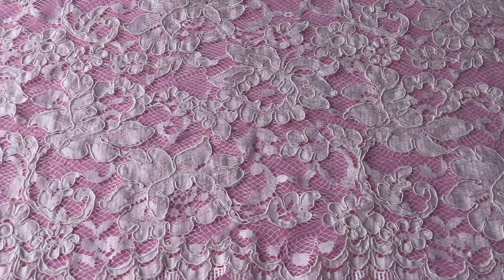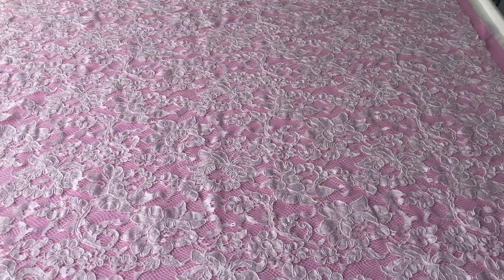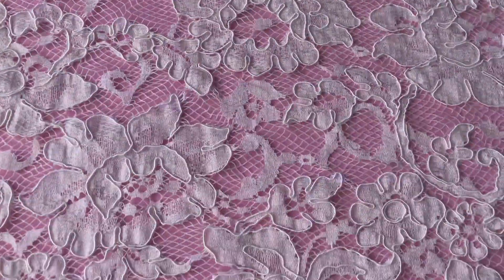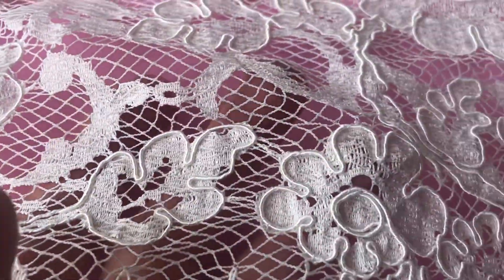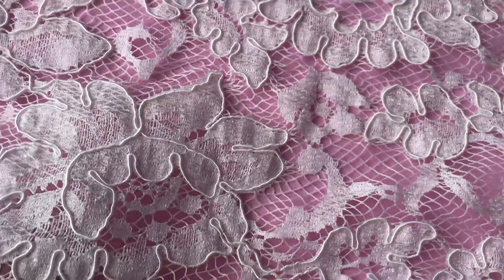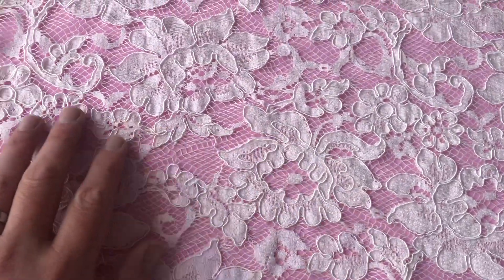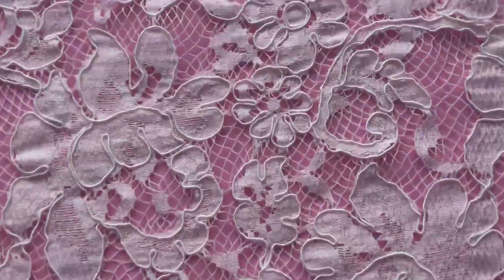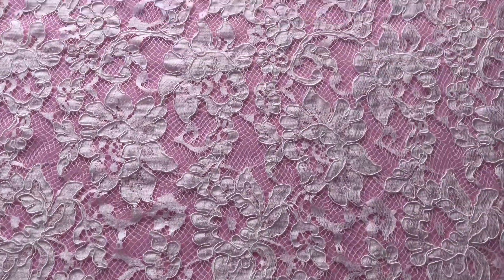Ivory Corded Bridal Lace – Dawn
Dawn is an elegant floral themed bridal lace in ivory with large embroidered flowers and foliage, which are subsequently corded. The borders are symmetrical and have a fringe which has been over embroidered, so that it is held within the lace itself.